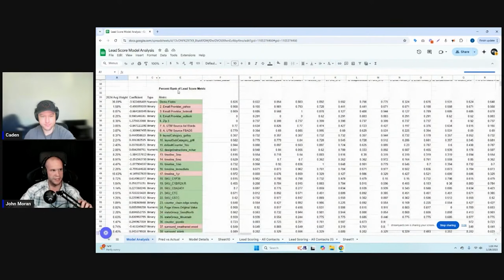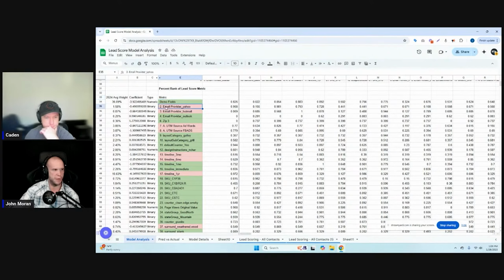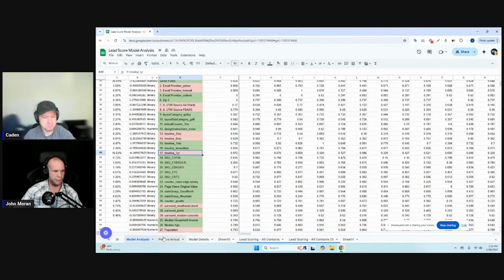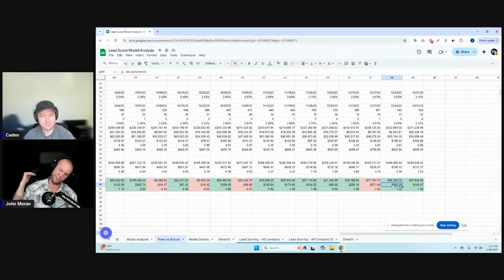Master the Art of Benchmarking Techniques!